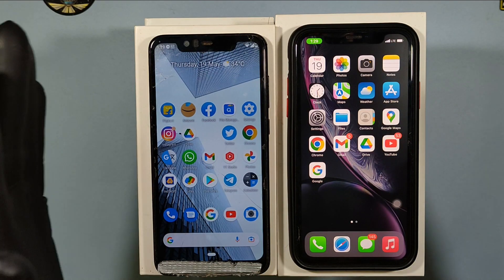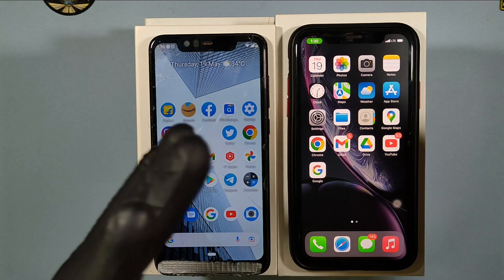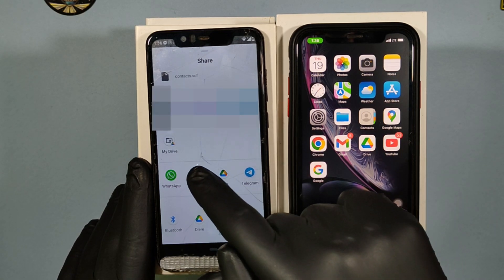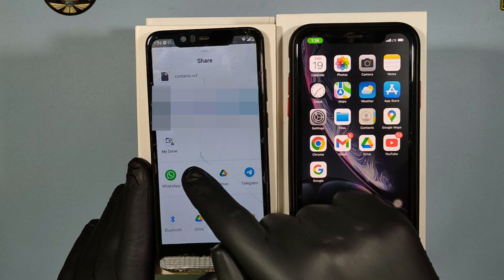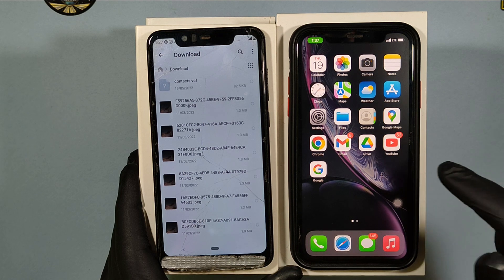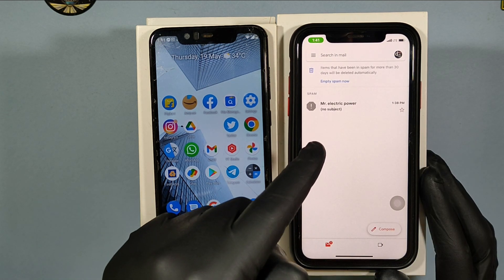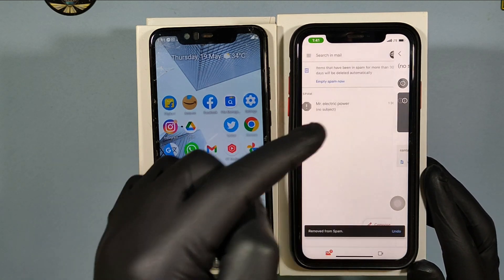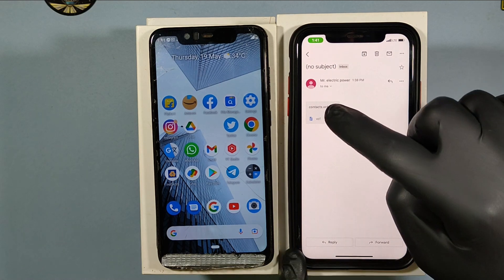How to Transfer Contacts from Android to iPhone (2024)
How to Transfer Contacts from Android to iPhone? In this video i will showed about how to easily transfer all your contacts from your android phone to your iphone in 2024. Actually you can easily transfer contacts from your android mobile to your iphone by following our simple steps.